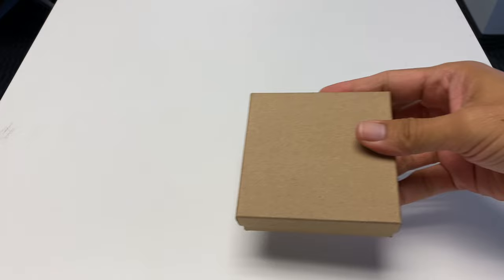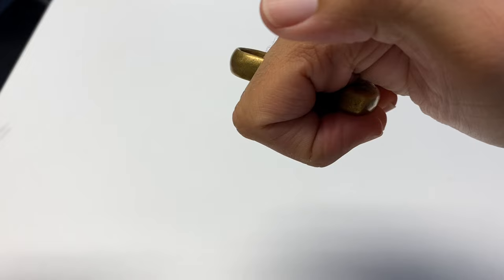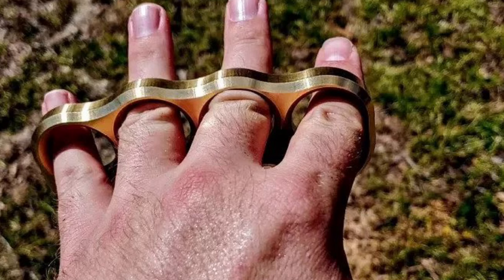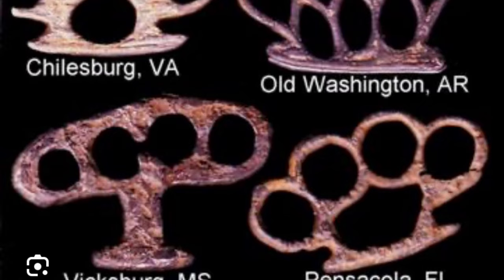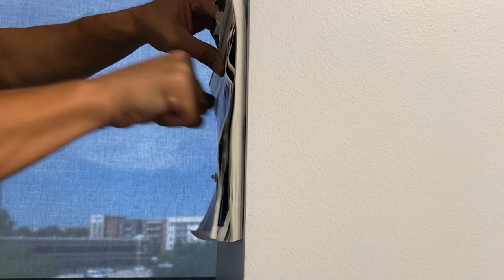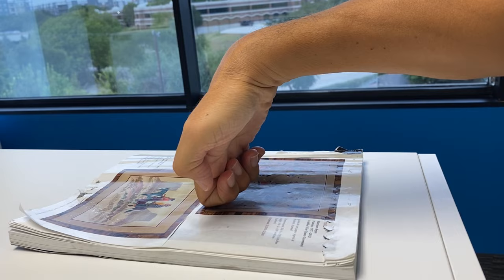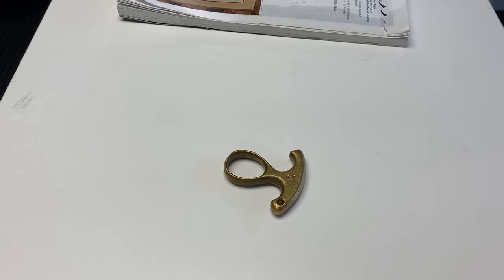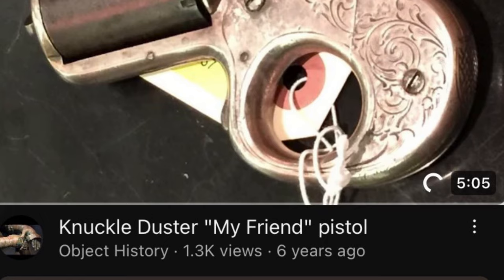Single Knuck (Brass Knuckles variation)